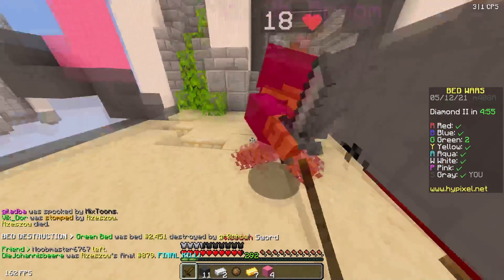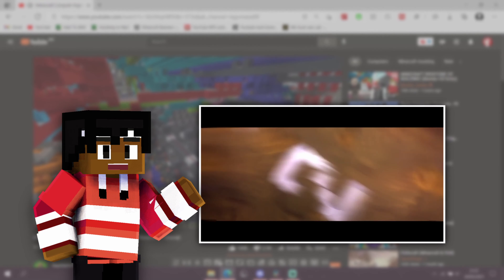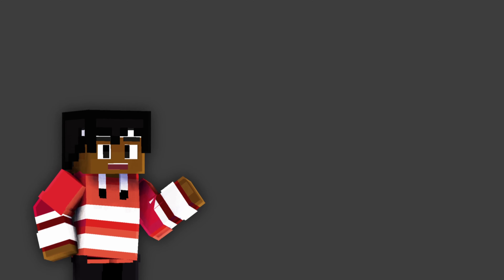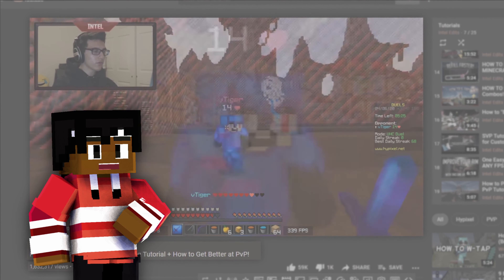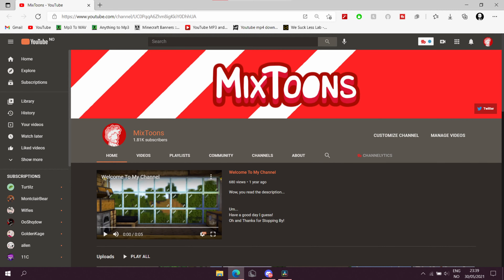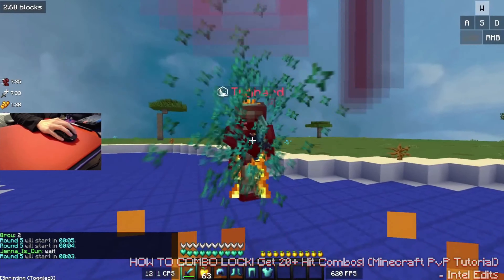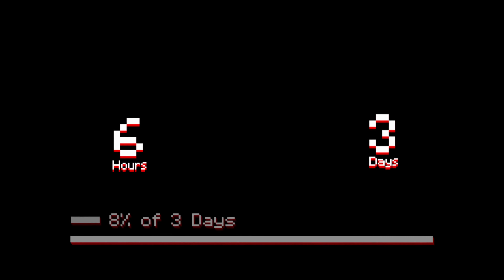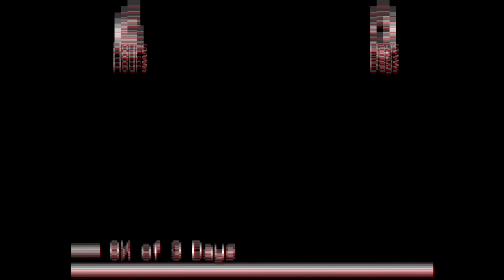Do Intel Edits' Tutorials Really make you Better at PvP?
I've wanted to get better at PvP and learn how to combo better (mostly to bully minemen), so I decided to watch a few of @IntelEdits ' PvP Tutorials, and see whether they'd help. Stick around to find out :D (At the end, I even try making an edit using the knowledge I learned ;))

-- Timestamps
0:00 - Intro
0:56 - Scientific Method
1:15 - Part 1: Planning and Investigation
2:16 - Part 2: Experimentation
4:34 - Part 3: Theory and Law
5:32 - Outro
5:55 - Edit

-- Info
Editing Software: Davinci Resolve 17
Client: Lunar Client (LabyMod for Replay Cinematics)
Shaders: Sildur's Basic Shaders + Lunar Motionblur (BSL for Cinematics)
Thumbnail Software: Paint.net

I used a variety of pieces and sound effects in this video. The main ones being:

Mario (Super Mario Odyssey)

Since you saw this part of the description, tell me what you thought about the style of editing in this video :D

Wow... You read the whole description section... Well then hope you find Intel Edits' Tutorials useful!